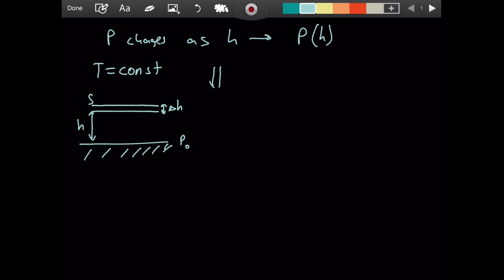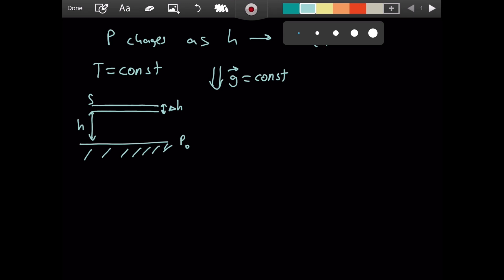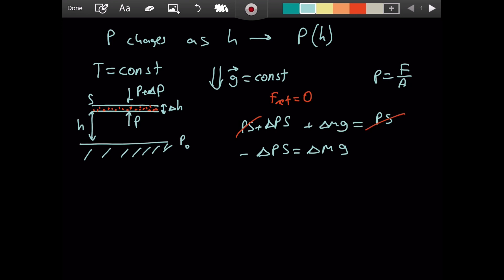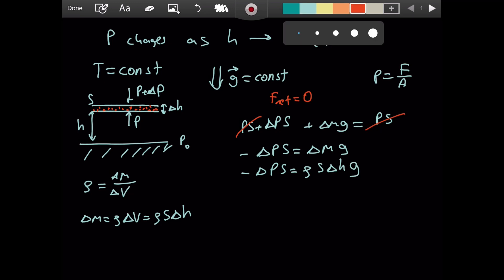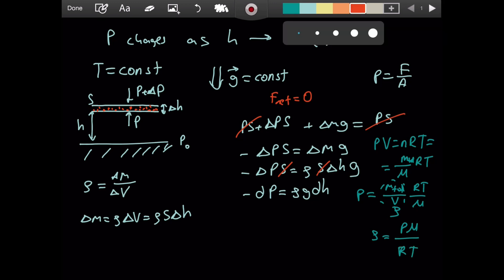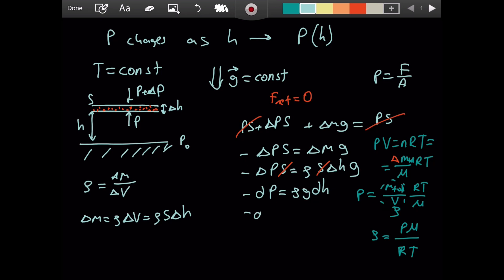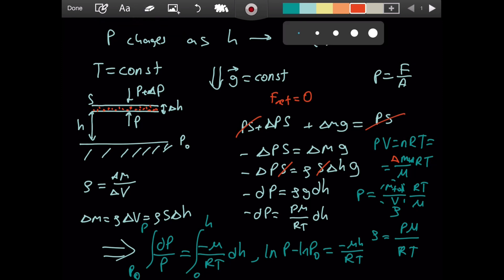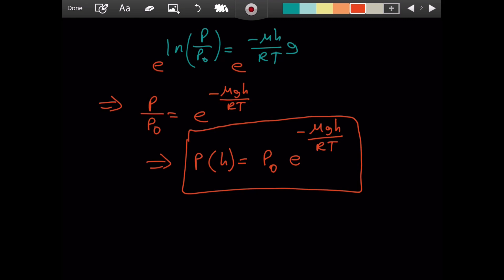Boltzmann Distribution Derivation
In this video, I derive the Boltzmann distribution formula.